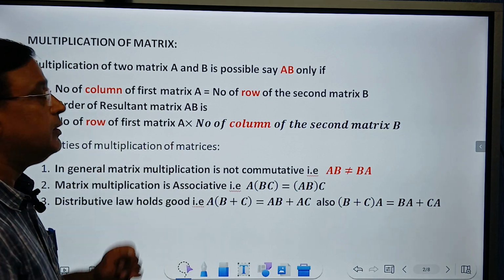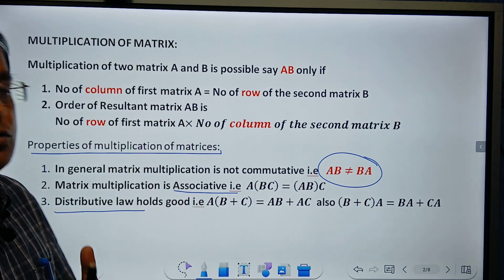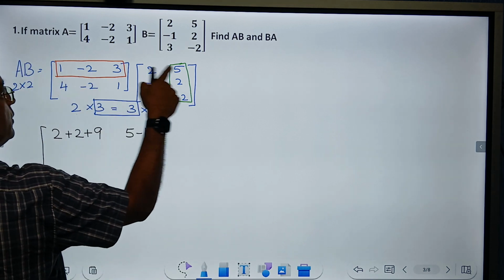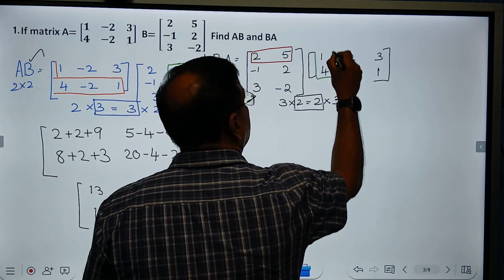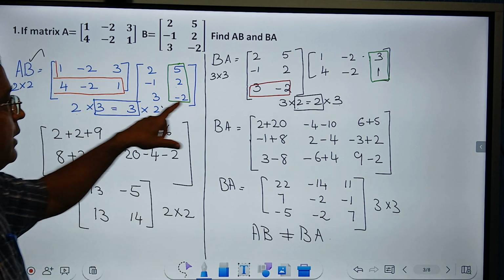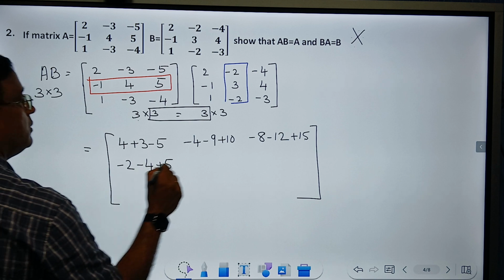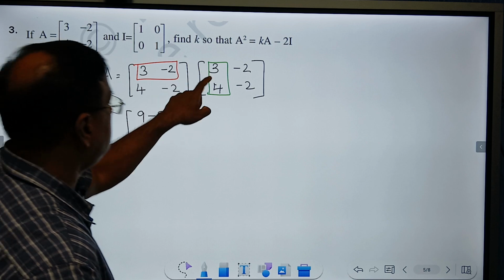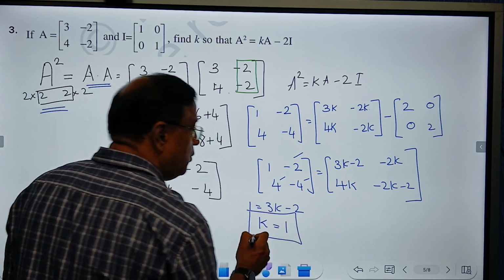MATRIX MULTIPLICATION | INTRO & PROBLEMS | PART 1 | GK MATH CLASSES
(For clearing doubts/Private Classes)
Link of previous videos on matrix